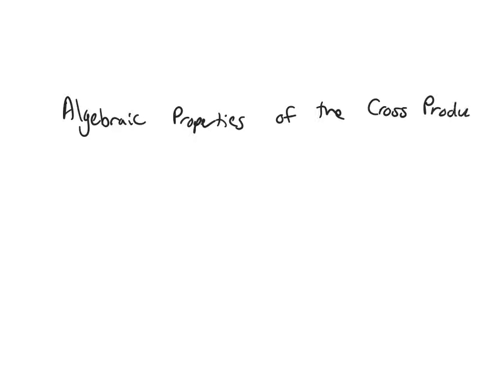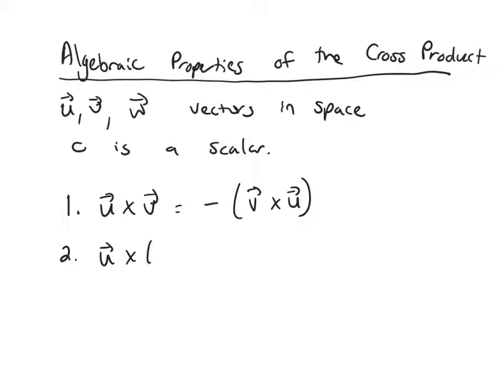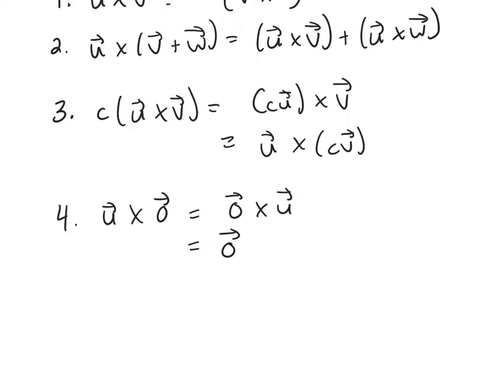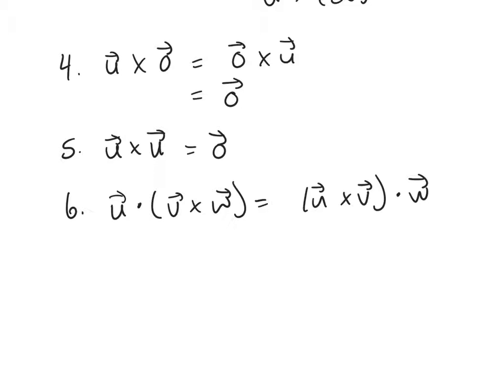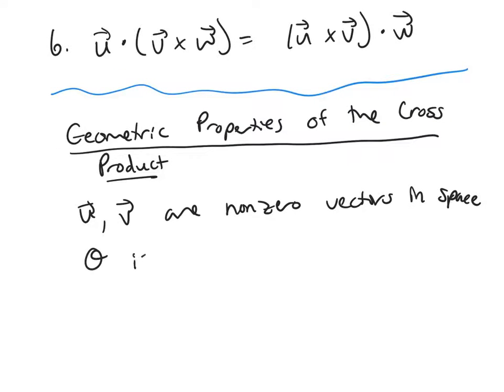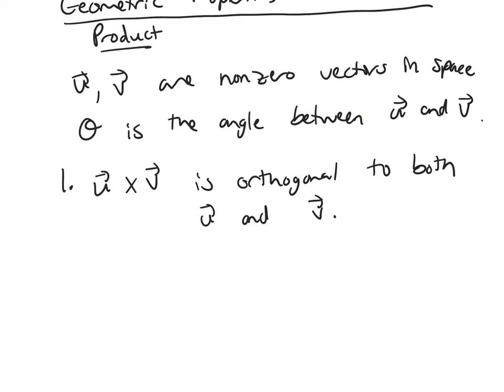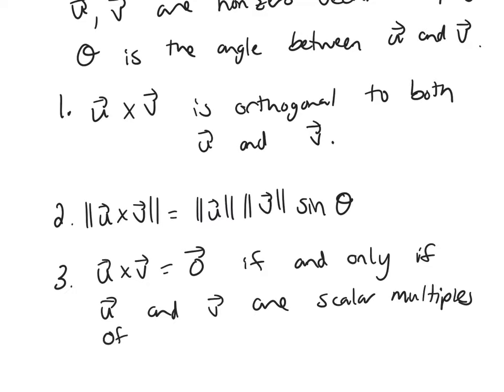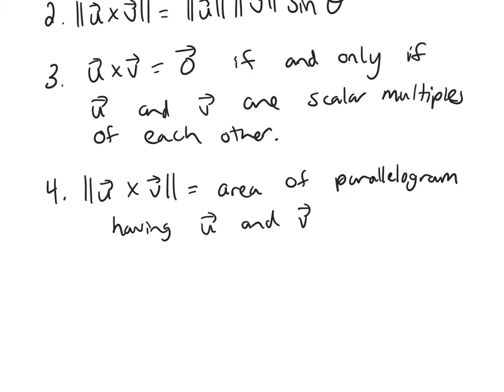Properties of the Cross Product